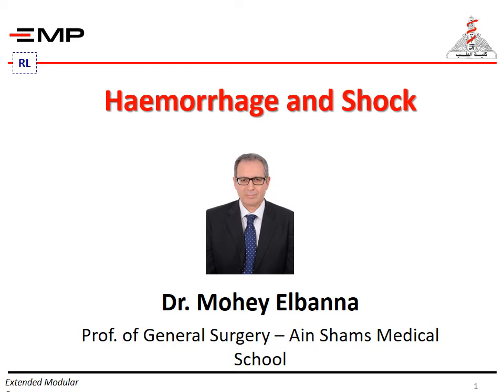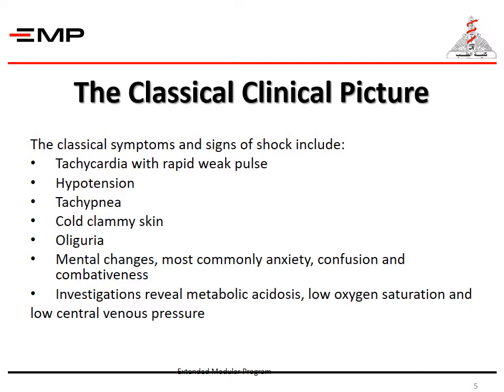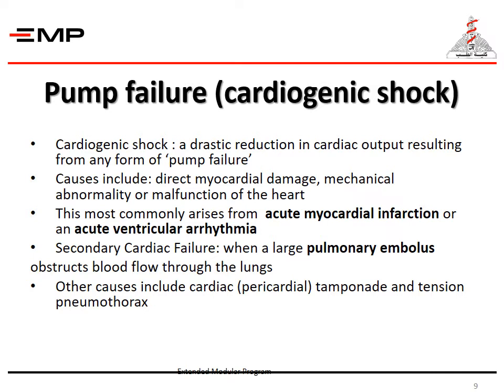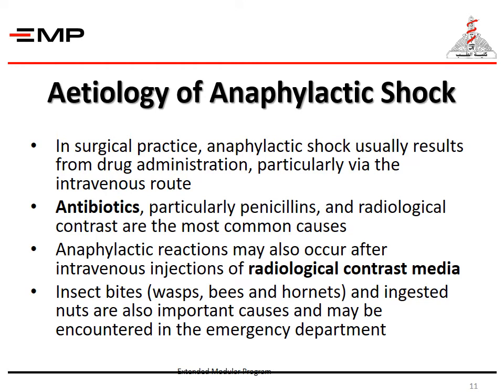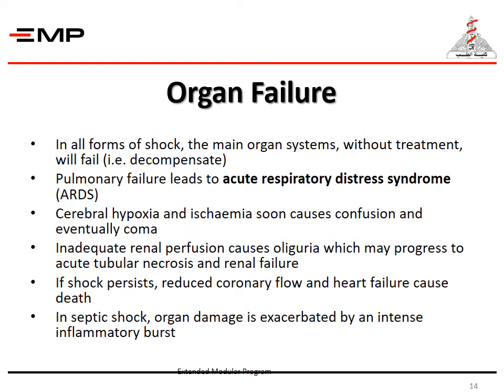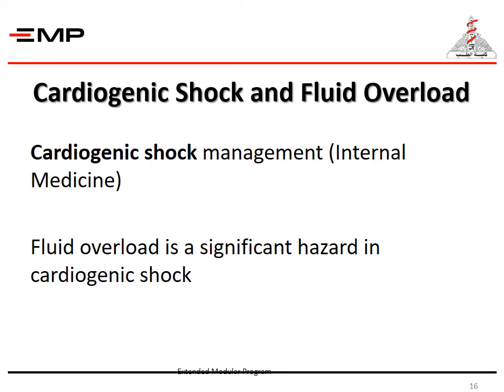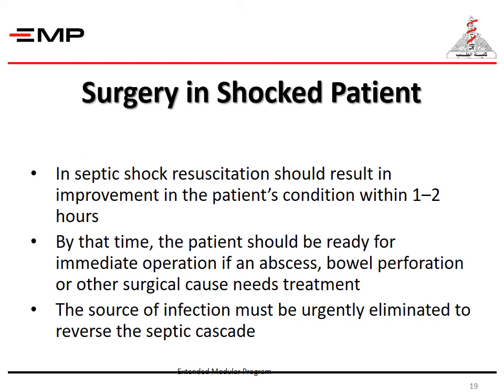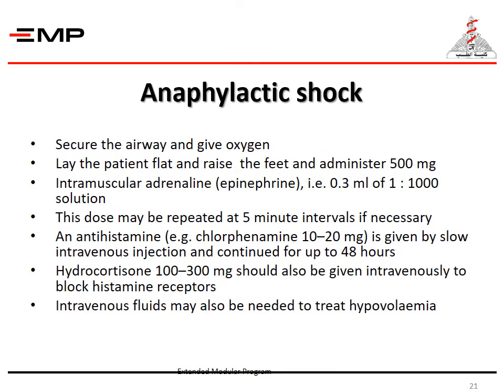Hemorrhage and Shock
Dr Mohey elbanna